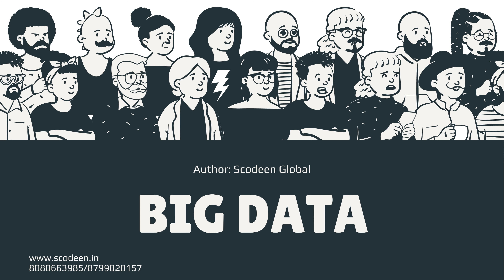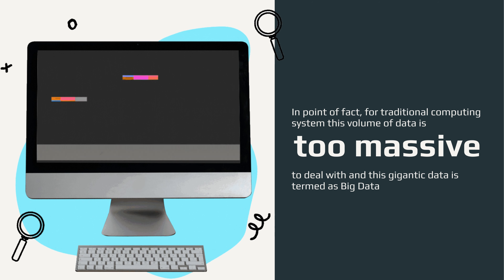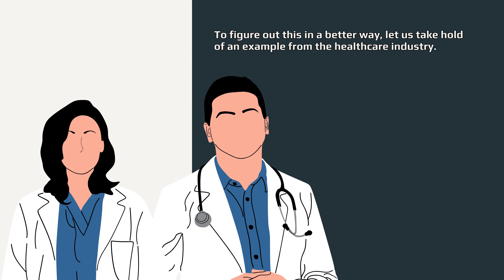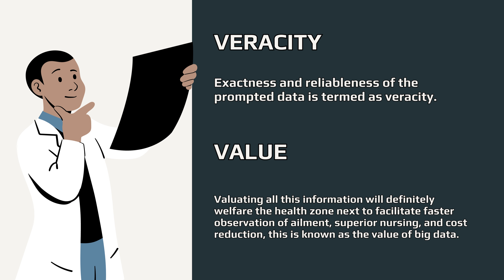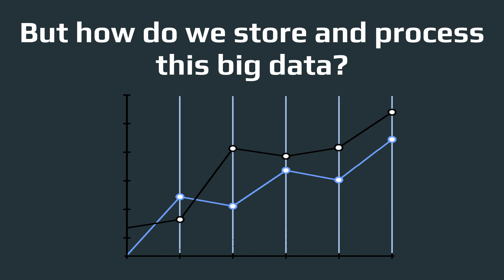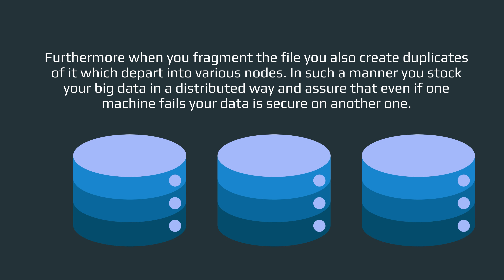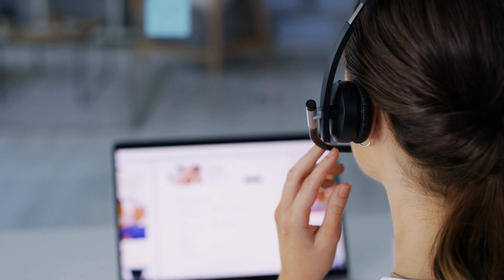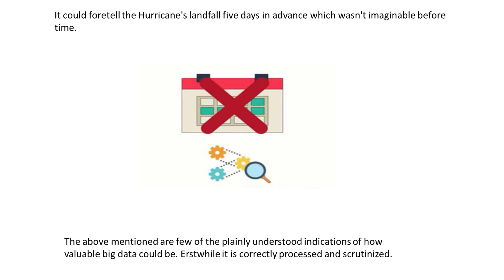Big Data Overview | Scodeen Global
OUR EXCLUSIVE TRAINING PROGRAM INCLUDES:
1.Python and Data science 2. Machine Learning 3. Artificial Intelligence 4. Big Data 5. Data Warehousing 6. Business Intelligence 7. Software Testing(Manual+Automation including selenium) 8. Back end Automation 9. Django 10. API Rest 11. Web Development 12. AWS Cloud 13. Postgre SQL